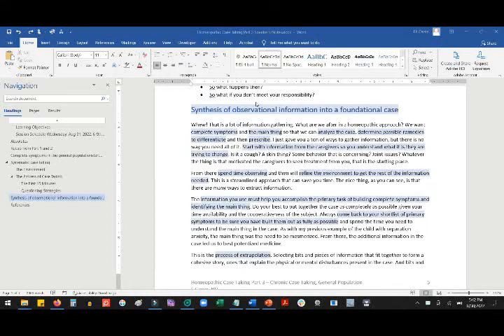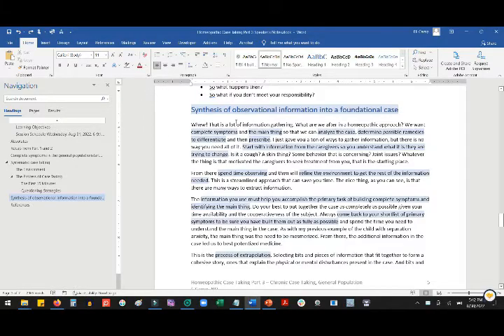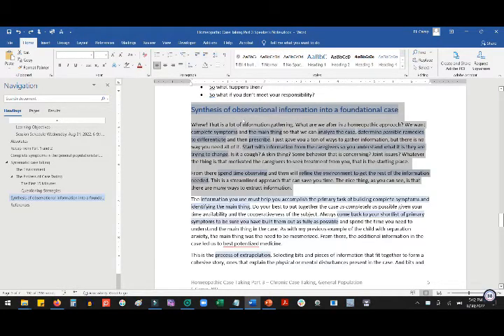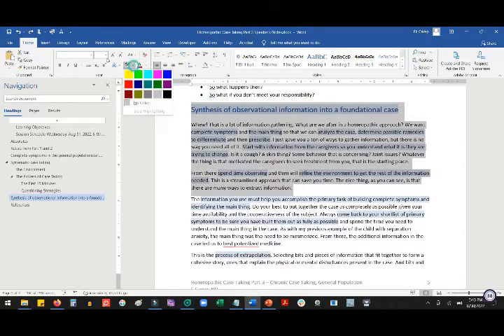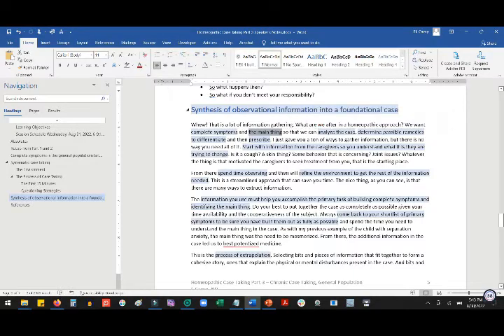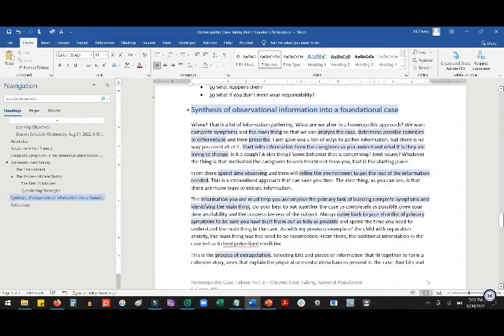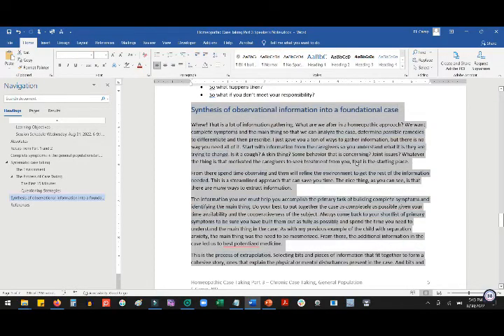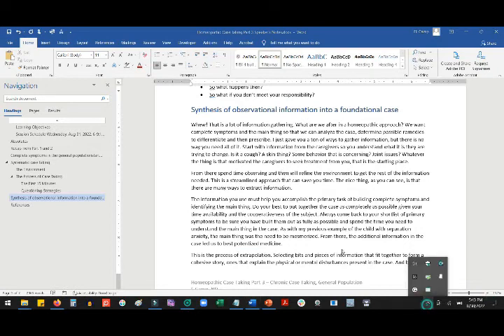Remove highlighting in microsoft word.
An alternative option to remove highlighting in large sections of a word document without having to clear formatting. Use the ctrl+space bar! Short and quick video.